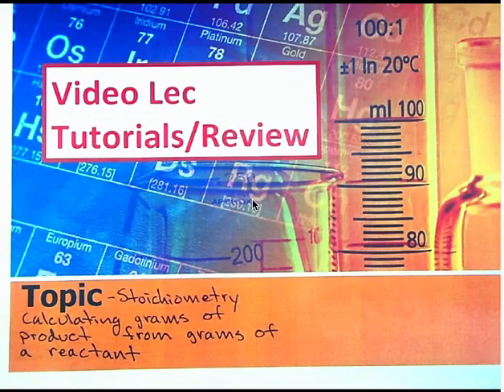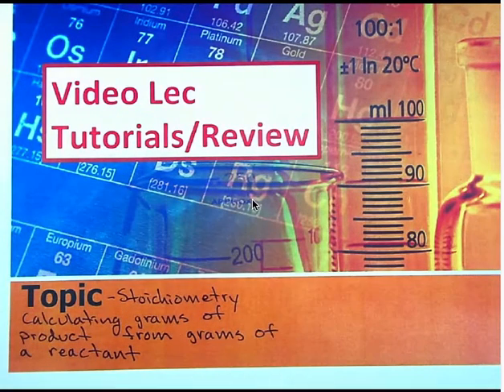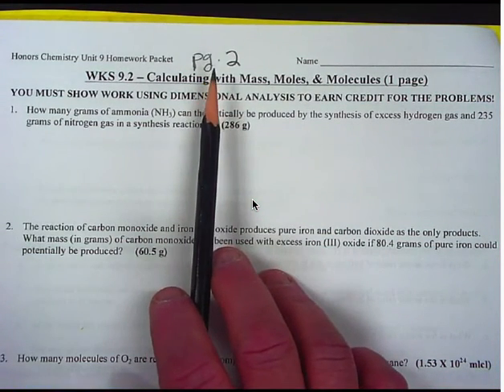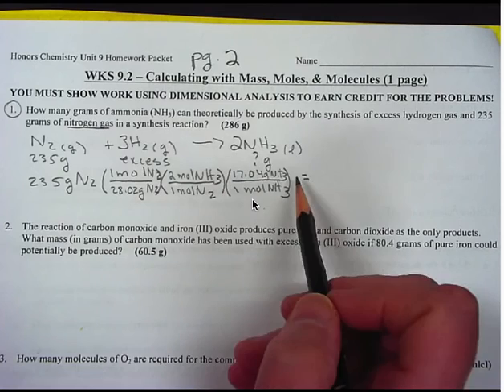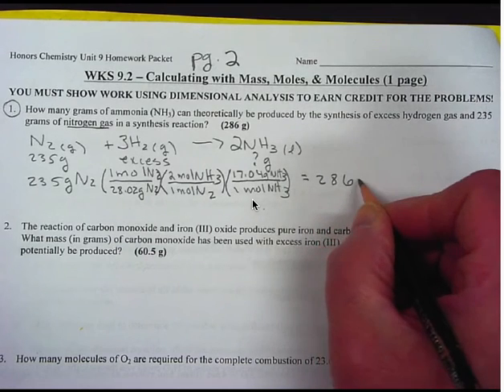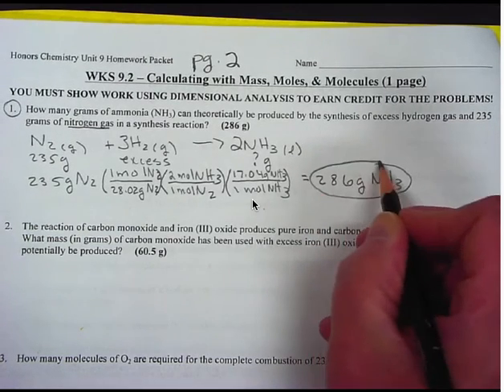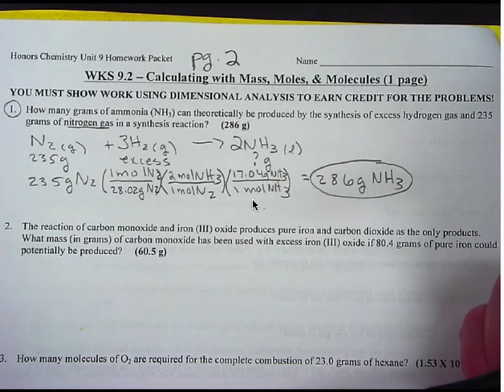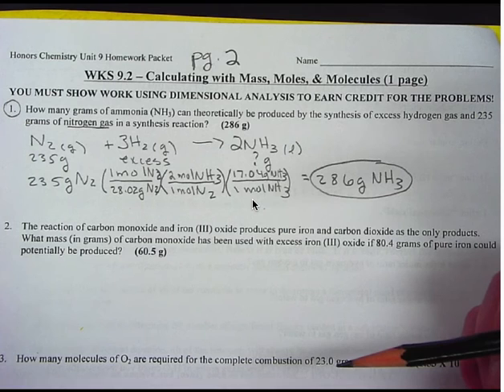VideoLec-Stoichiometry-Calc grams of product if given grams of reactant